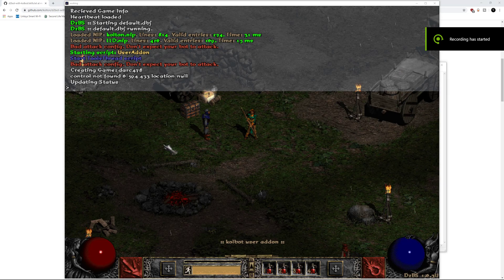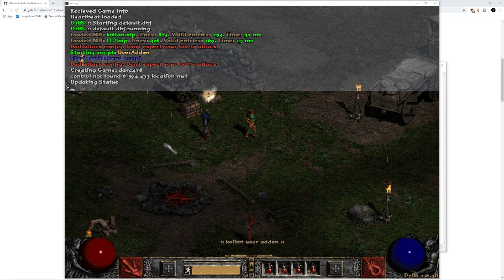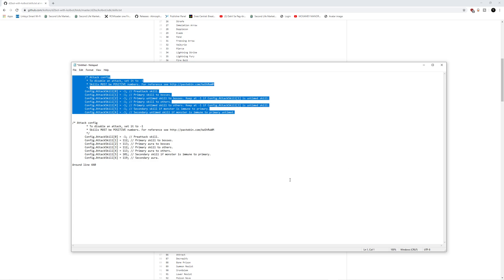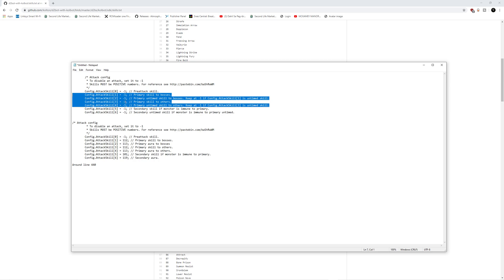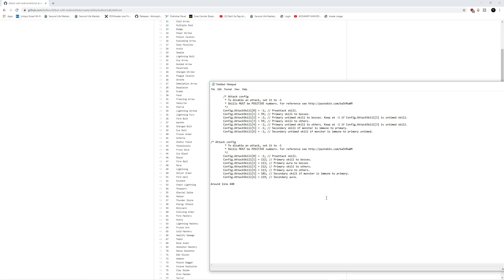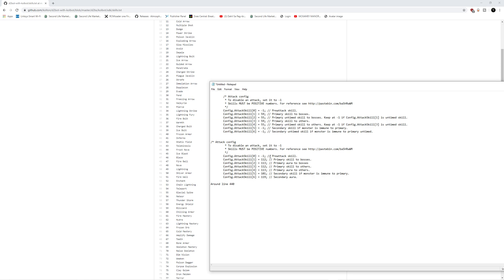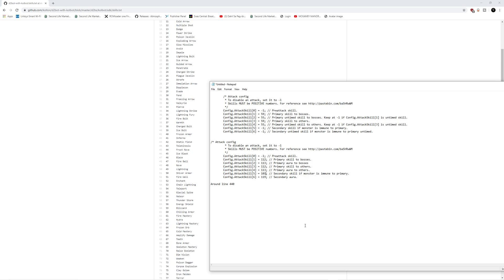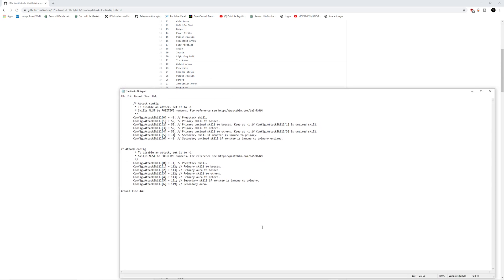Kolbot Solutions: Bad Attack Config. Don't Expect Your Bot To Attack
Github link for the skills.txt that contains all the numbers for attacks